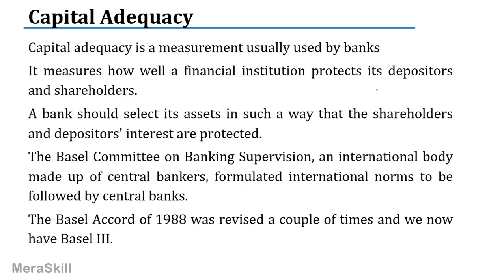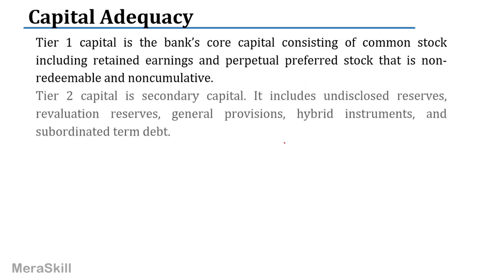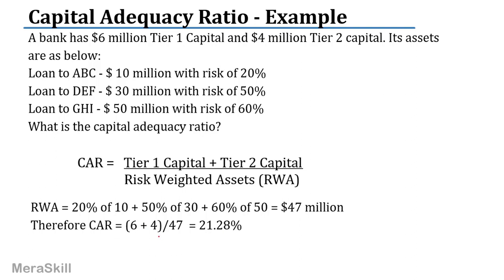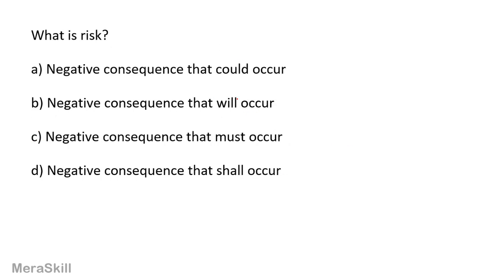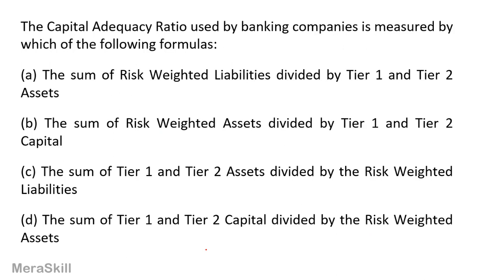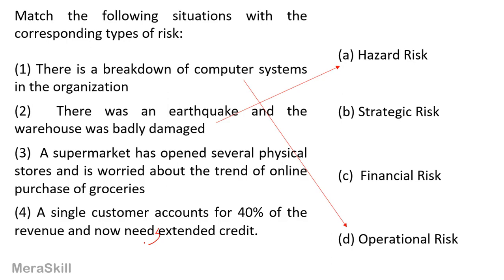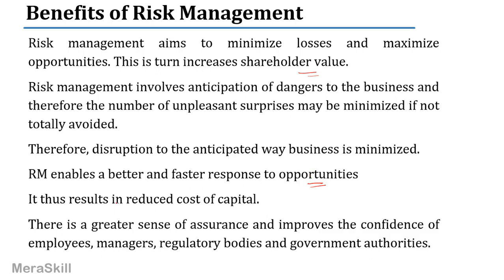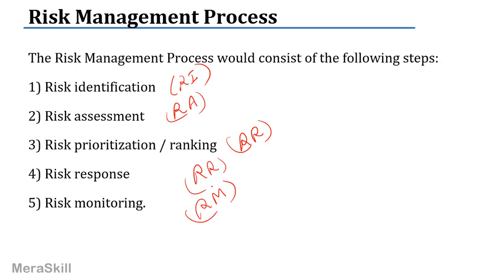Capital Adequacy| US CMA | US CMA Course| US CMA Exam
Capital Adequacy